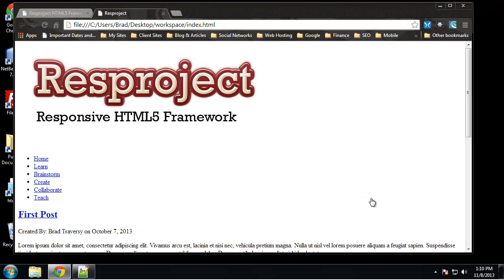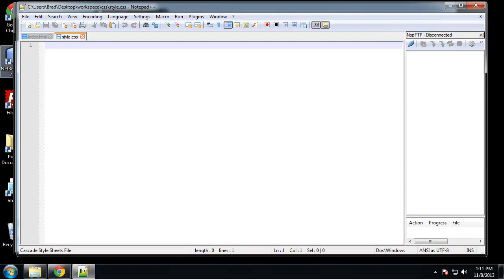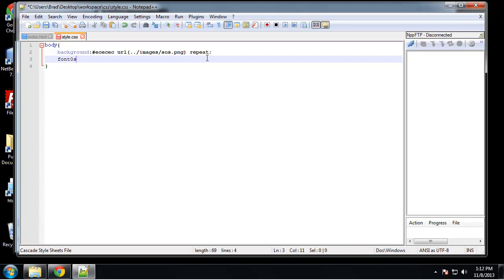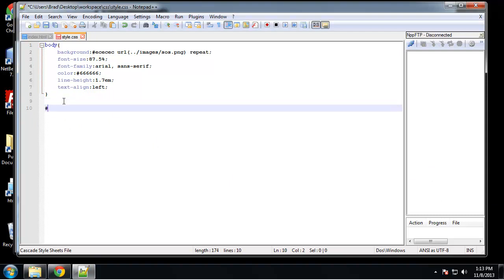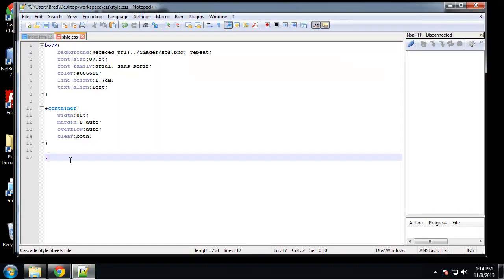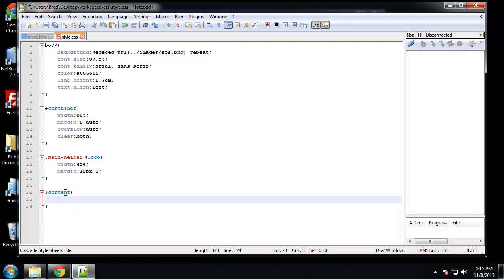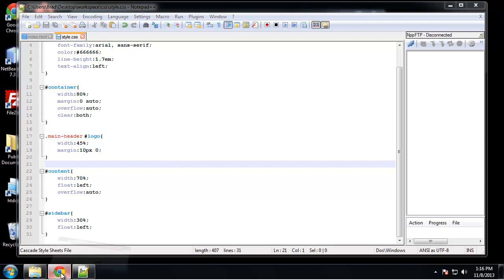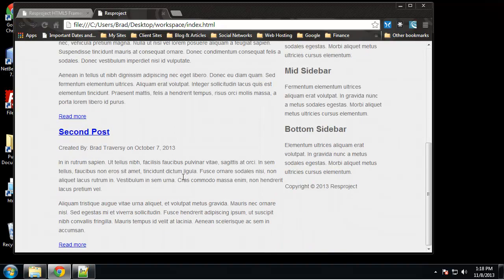Create a Fluid Layout for Responsive Design